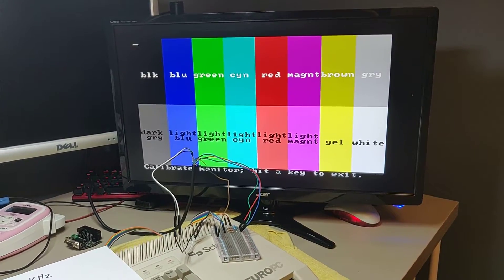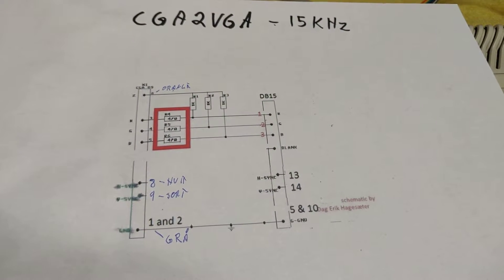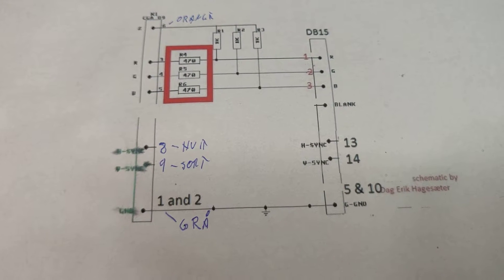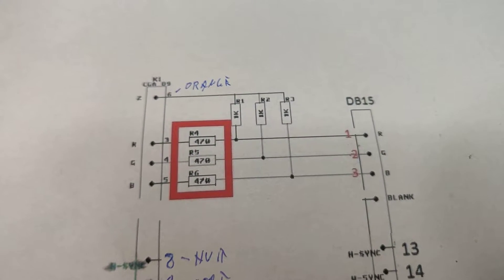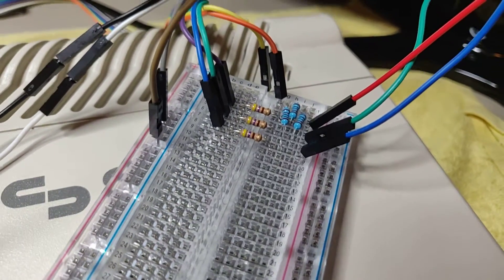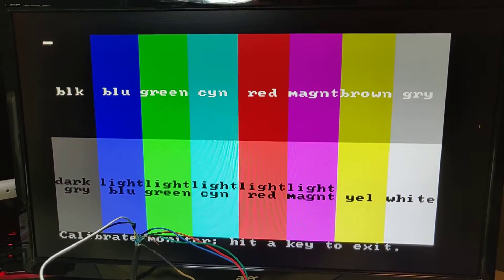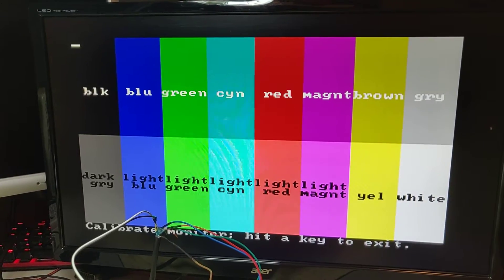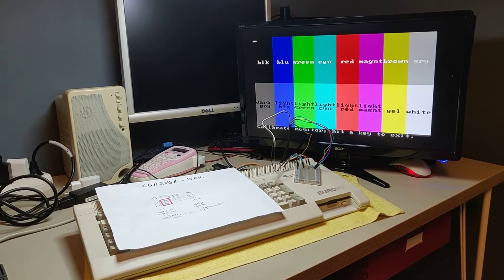How to make a CGA 2 VGA adapter - all colours (except brown)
This video shows how you can make a a CGA/EGA to VGA adapter with only 6 resistors.
Three 1k and three 470ohm resistors.
This only works for 15Khz VGA monitors

You can buy a CGA2SCART adapter from Serdashop and modify it to VGA output: